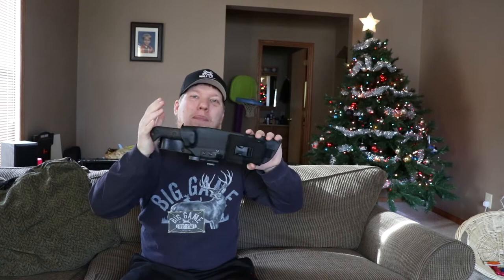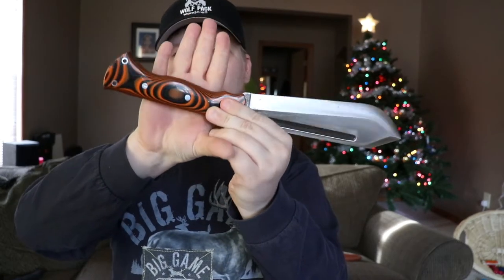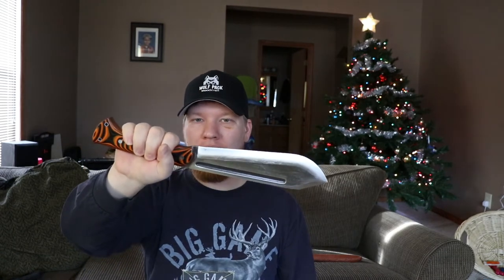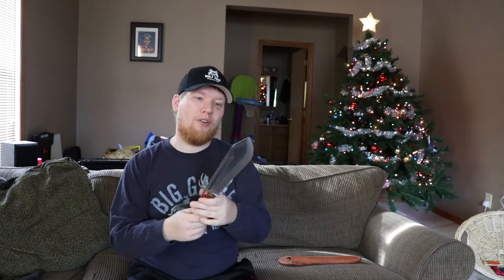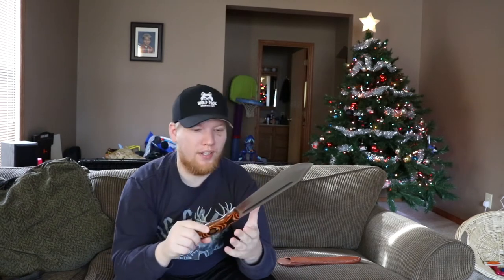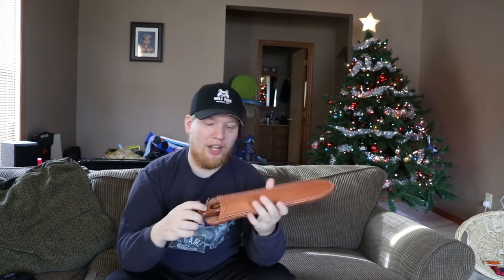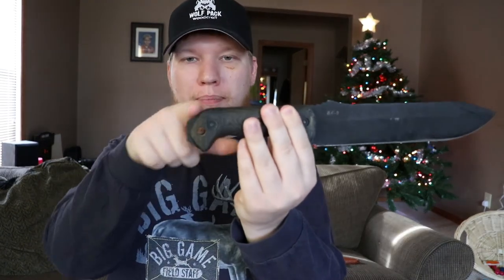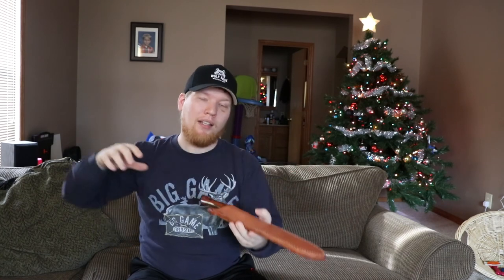One Knife to Rule Them ALL!!!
Can there really be only one knife to rule them all???

If You love to Shop!!!

So make sure to Always and I mean Always Leave your Knowledge and your Questions in the comment sections of every video.

YouTube Gear
New Camera (USA)
Old Camera (USA)
Tripod (USA)
Lighting (USA)
Wireless Microphone (USA)
Shotgun Microphone (USA)
Wind Screen (USA)
Laptop (USA)